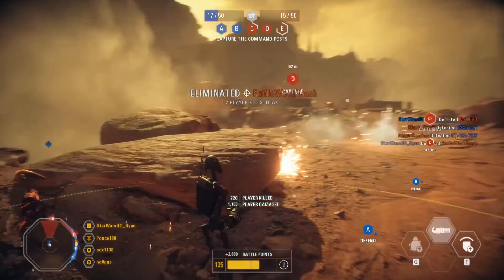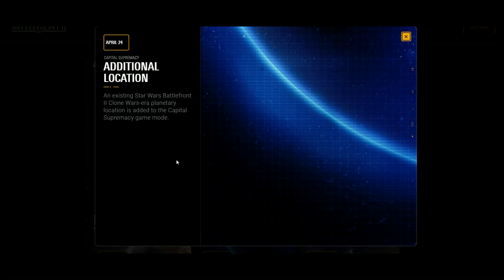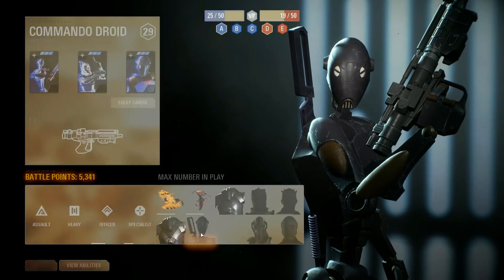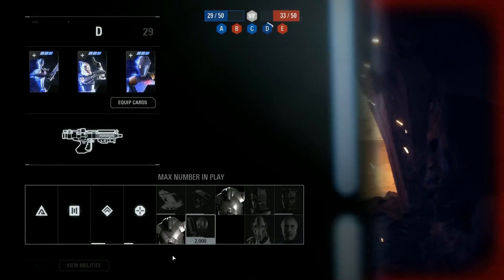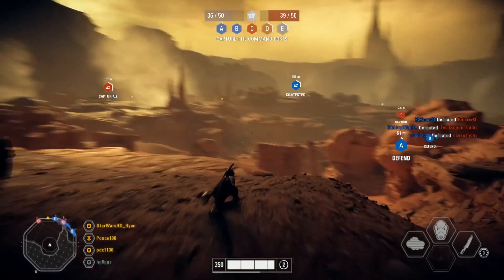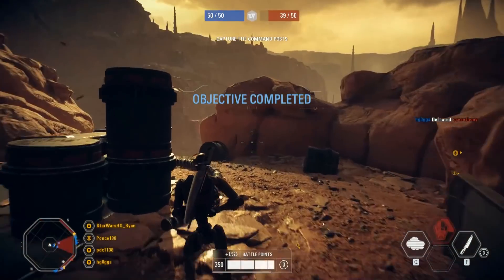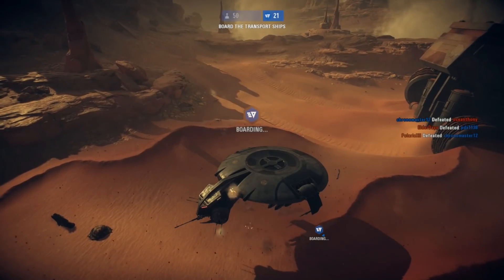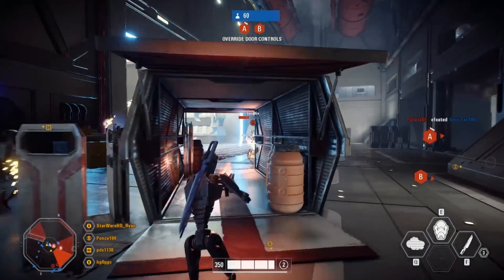Roadmap UPDATE! 3 New Capital Supremacy Maps, Heroes vs Villains Rework! - Star Wars Battlefront 2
Star Wars Battlefront 2 roadmap 2019 update including 3 new maps for the new Capital Supremacy mode, which was previously called Titan mode! Also a Heroes vs Villains rework will also release and we have details on the upcoming hotfix that will fix the spawn issues and bugs, nerf Anakin Skywalker, and buff the Droid Commando as well.

►Support Star Wars HQ by checking out our Amazon Store

Star Wars HQ provides daily Star Wars videos and is family friendly.  Have questions, or suggestions?